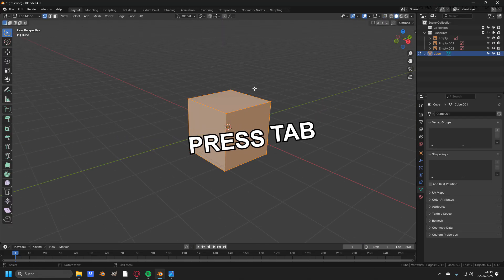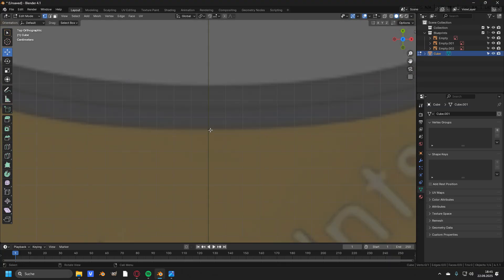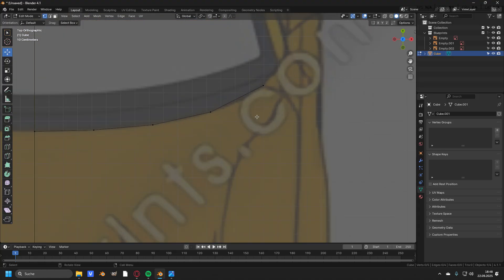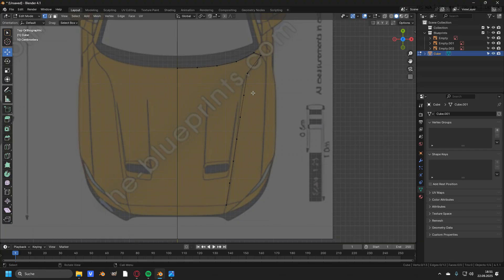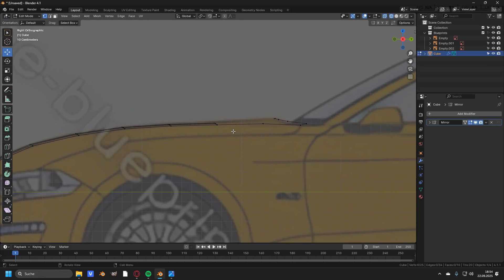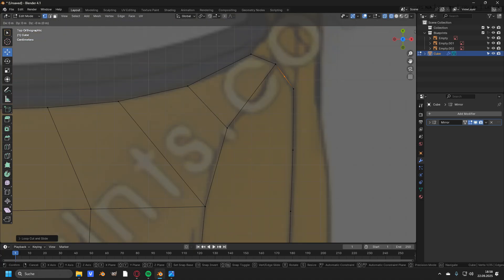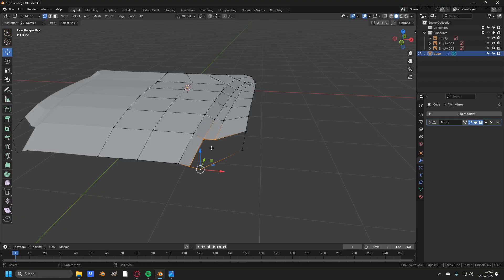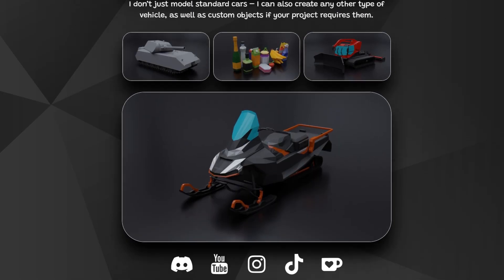Best Way To Model A Car In Blender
Check out my full step-by-step Course on how to create a low poly car in Blender:

🚗 Learn How to Model a Low Poly Car in Blender!
In this video, I’ll walk you step-by-step through creating a 3D Low Poly Car – perfect for games, animations, and stylized 3D designs. Whether you’re a beginner or an experienced Blender user, you’ll find tips, tricks, and techniques for making game-ready assets and stylized 3D art.

🛠 Tools & Resources